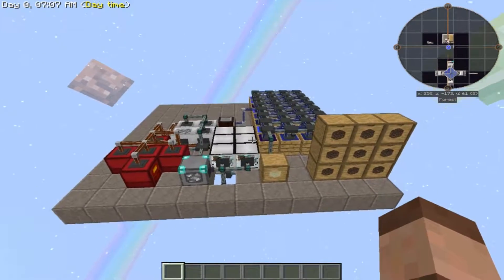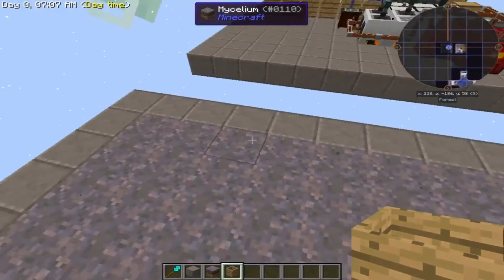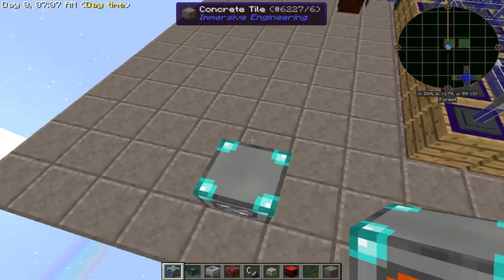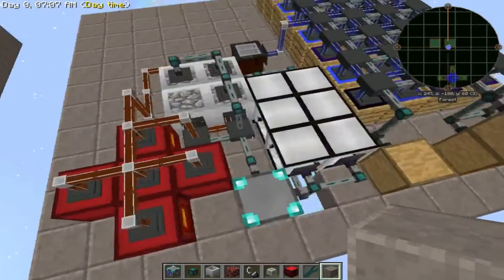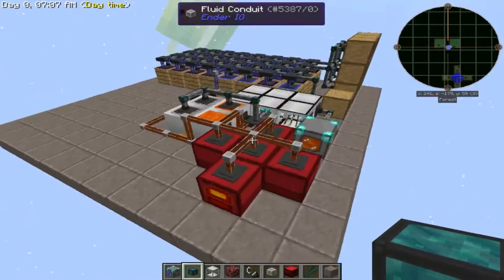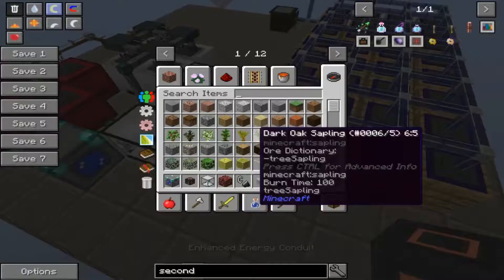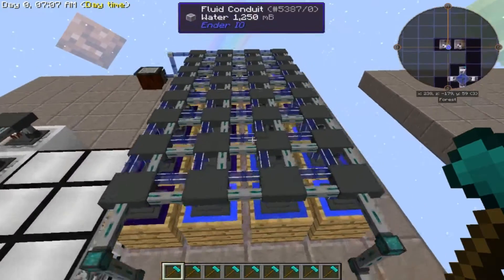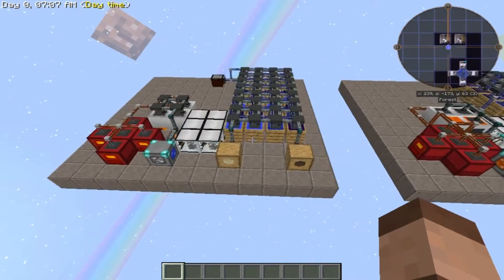Minecraft Skyfactory Tutorial: AFK Soul Sand Generator (super fast)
Hope you enjoy and this tutorial useful for your skyfactory worlds!

Item List:
32 wood barrels,
32 mycelium,
1 Cobblestone generator tier 3
4 crucible
5 magmatic generator
a crap ton of item conduits and fluid conduits